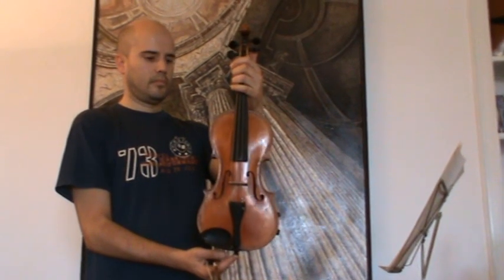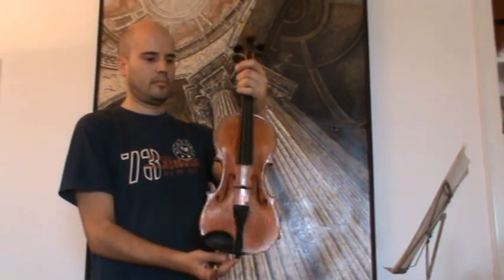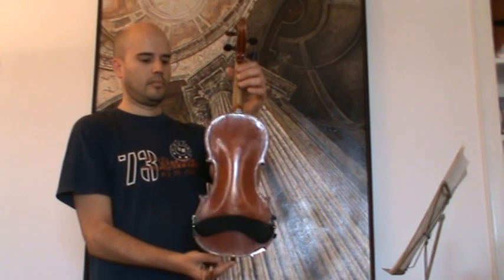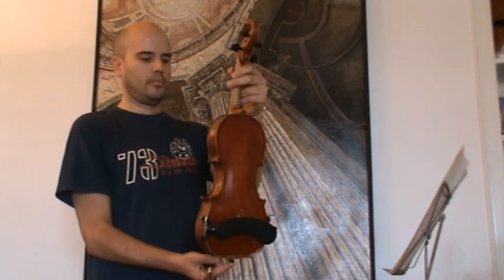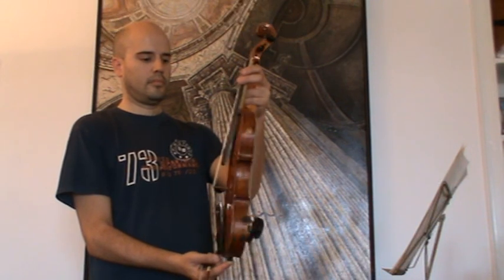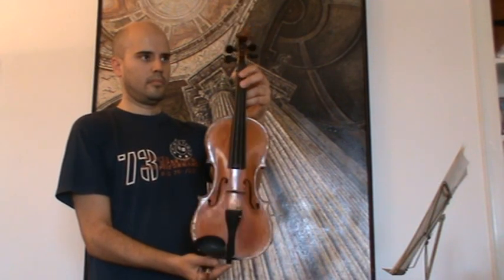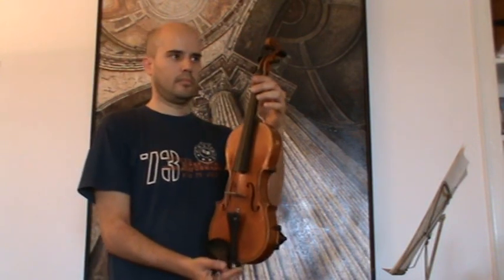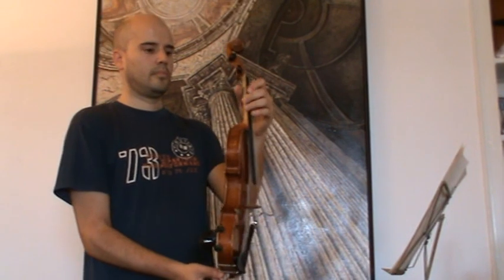3/4 MAGGINI violin # 121